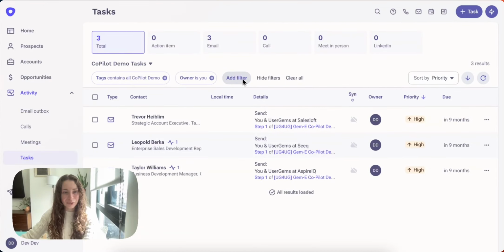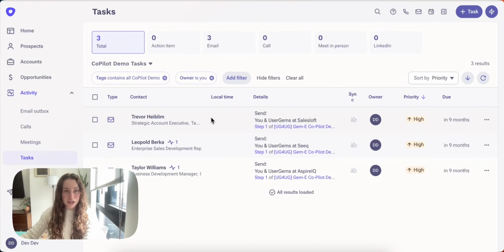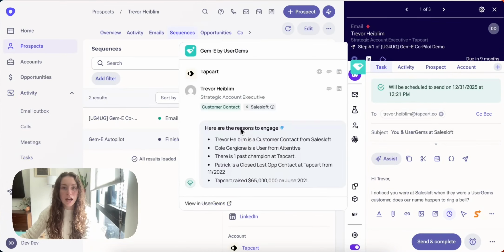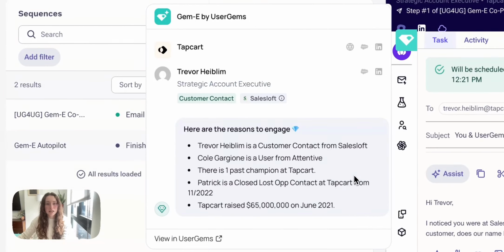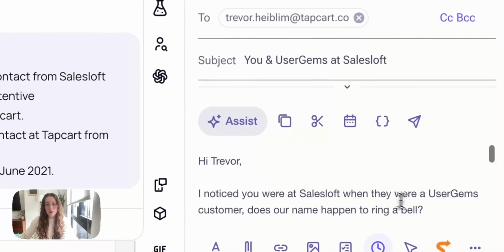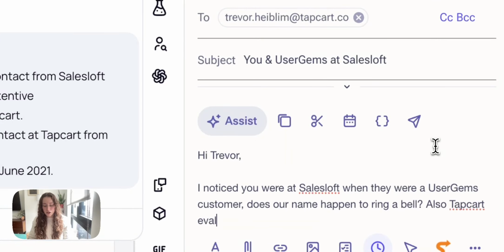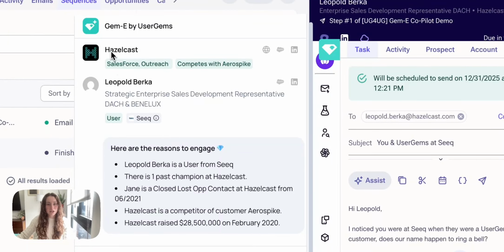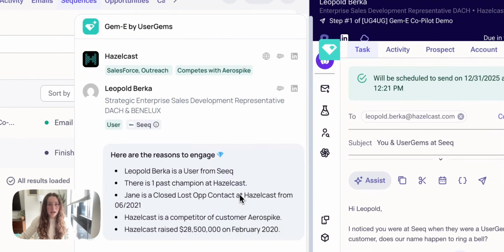How to use Gem-E CoPilot with Outreach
How do you use Gem-E copilot inside Outreach? This walkthrough shows how reps see every reason to engage and why Gem-E wrote each email, right from their Outreach tasks, and edit before sending.

In this video:
- Opening the Chrome extension from an Outreach task or prospect
- Seeing the signals behind each email, like a past customer or a previous evaluation
- Editing the email to add your own customization
- Stacking signals like tech stack fit and customer competitors, then reviewing, sending and completing